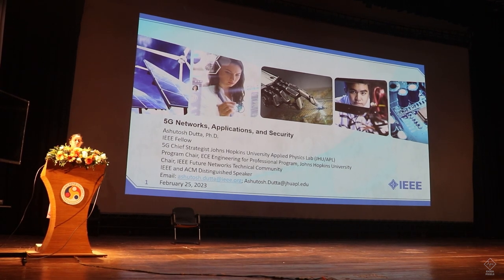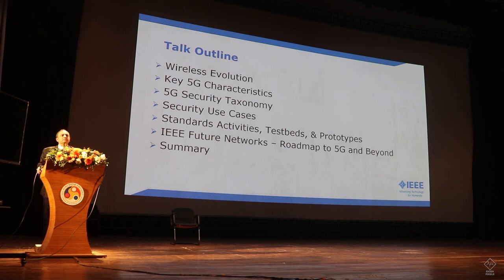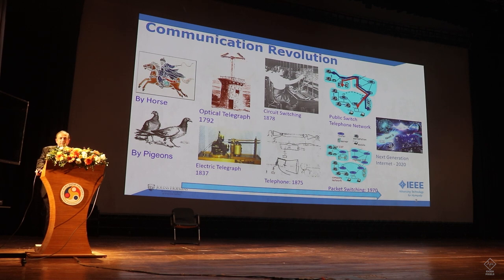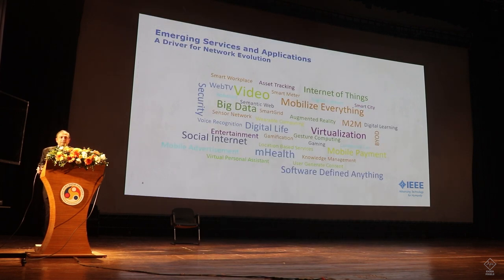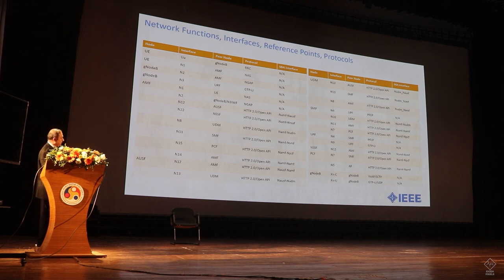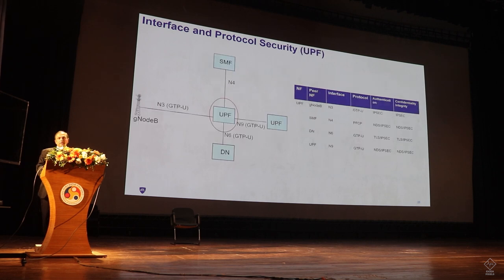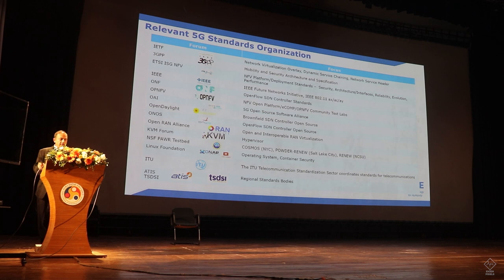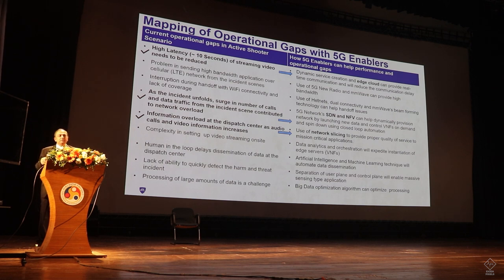NCC 2023 Plenary talk by Dr. Ashutosh Dutta (Fellow, IEEE)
5G Networks, Applications, and Security – Opportunities and
Challenges